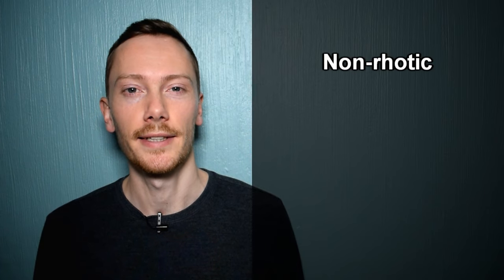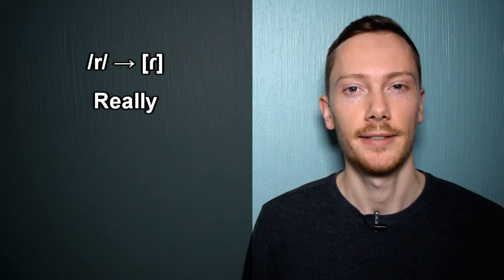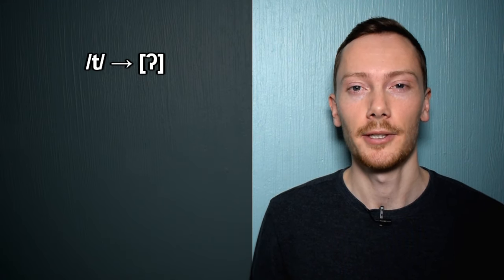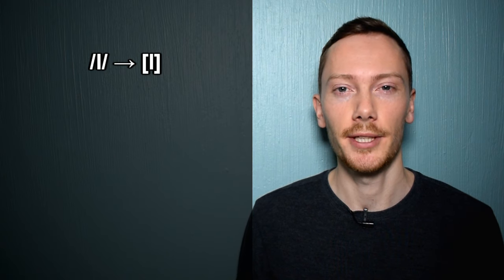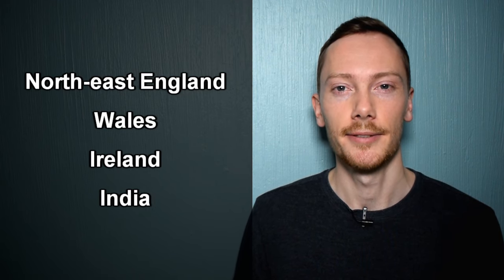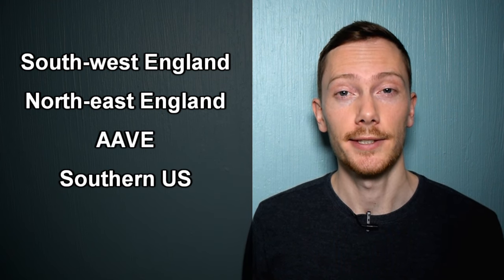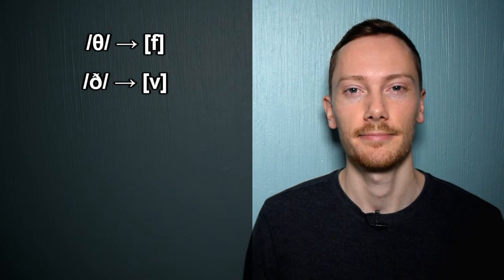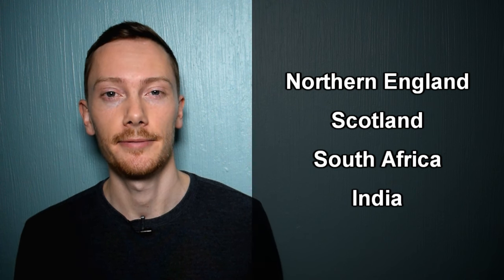Consonant Changes in English Accents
Understand English accents better with this video!

In this video I explain how consonant sounds vary between accents. So, watch this video if you want to improve your English pronunciation and listening!

⏱ TIMESTAMPS
0:39 - Rhoticity
1:43 - Tapped-R
2:12 - Tapped-T
2:43 - Glottal-T
3:16 - Dark-L
3:47 - Light-L
4:19 - H-dropping
4:58 - G-dropping
5:33 - TH-stopping
6:09 - TH-fronting
6:47 - Weak aspiration

👨🏼‍🏫 ABOUT ME
My name's Ed and I'm a CELTA qualified English teacher from the UK. I love teaching English and I'm passionate about teaching British English pronunciation. At Lean English you'll find videos about phonetics, stress, intonation and connected speech.

SUPPORT ME
You can support Lean English by making a donation for any amount.